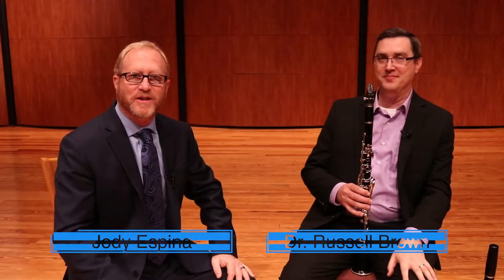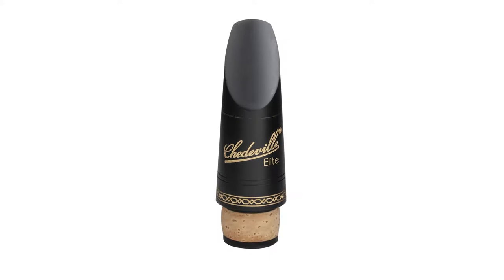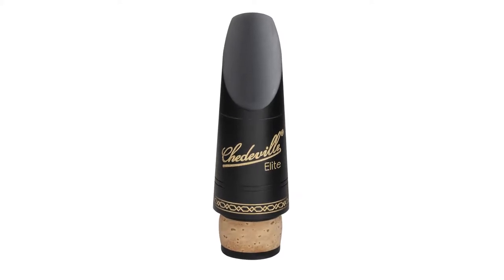Dr. Russell Brown Demonstrates The Chedeville Elite Clarinet Mouthpiece On The A Clarinet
Chedeville artist Dr. Russell Brown demonstrates the new Chedeville ELITE Clarinet Mouthpiece on the A Clarinet.